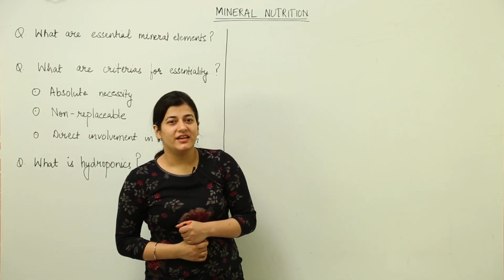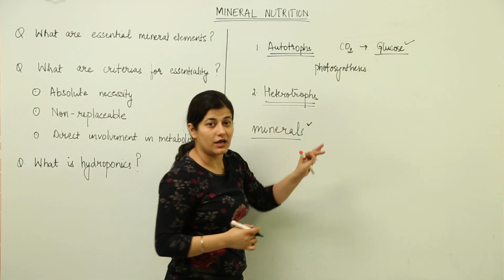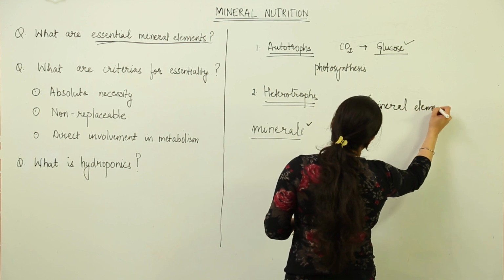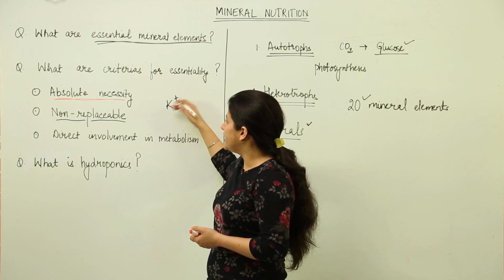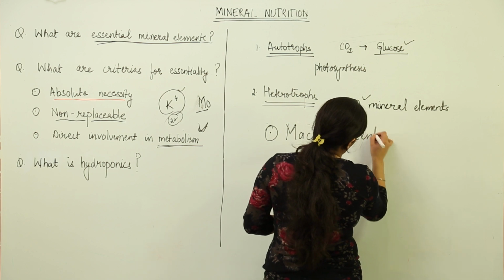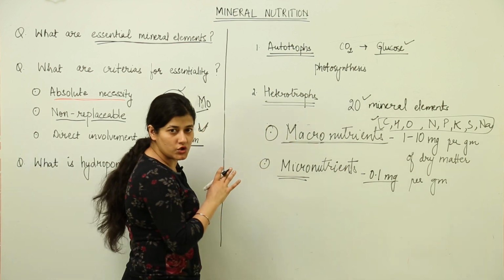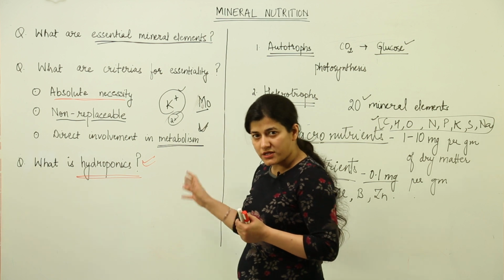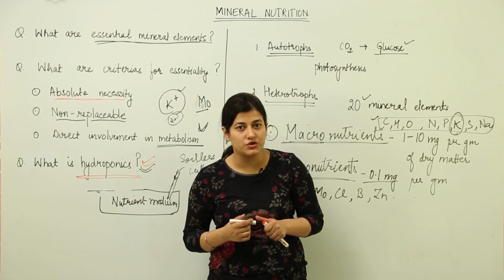ICSE Free Best Topic l CLASS 11 l BIOLOGY l SECTION B2 l MINERAL NUTRITION | Introduction l L1